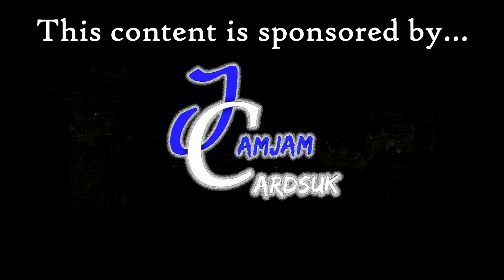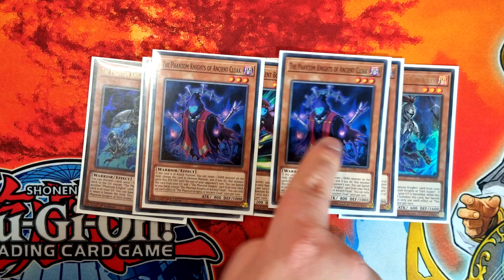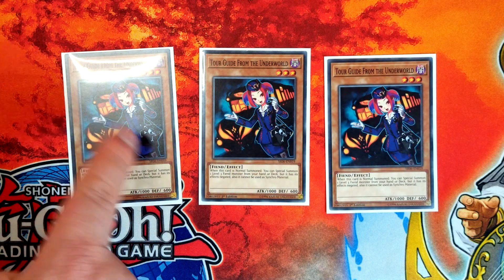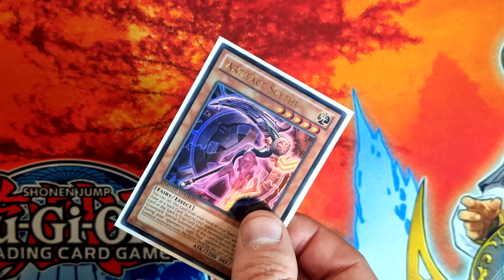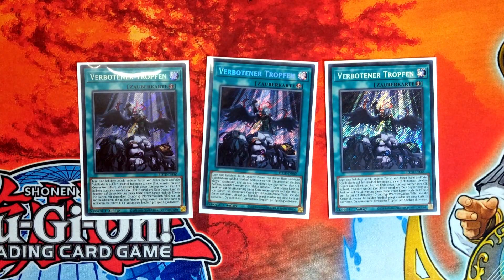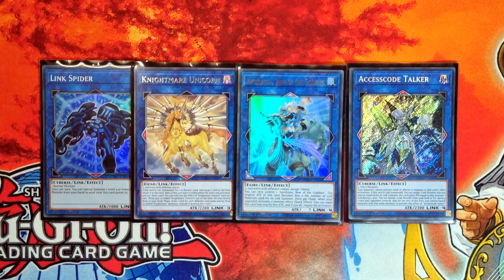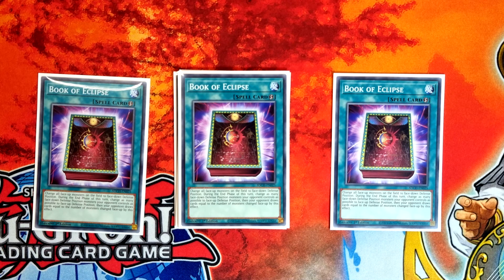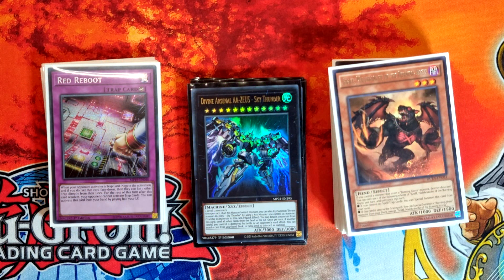Yu-Gi-Oh! TCG - Phantom Knights w/ DPE + Scythe - Deck Profile - November 2021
This is my late November 2021 revision to the PK Fire build i've been playing - we're dropping Hand-Traps, maining some go-second board breakers, and adding Destroyer Phoenix Enforcer (DPE) and Artifact Scythe to the deck for that cheeky, free turn 1 win.